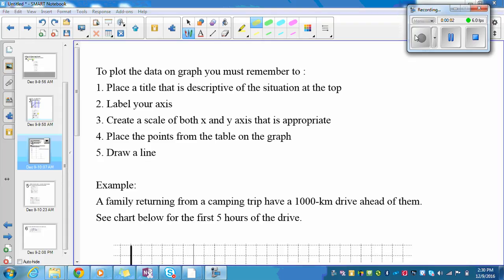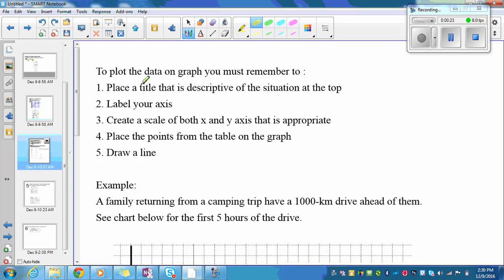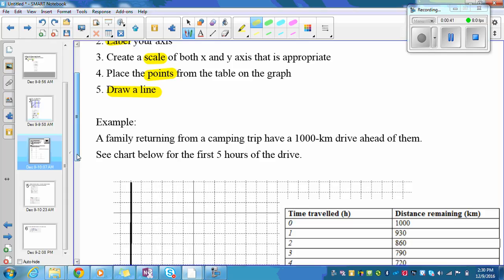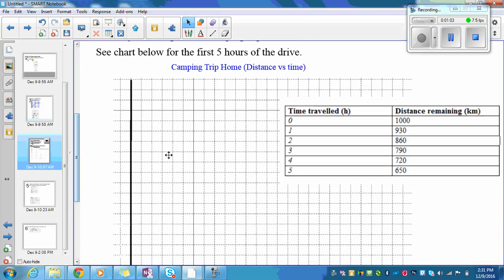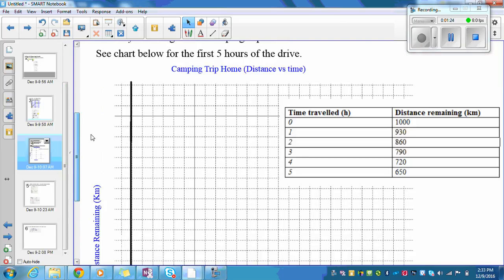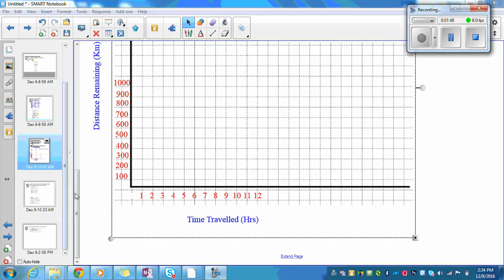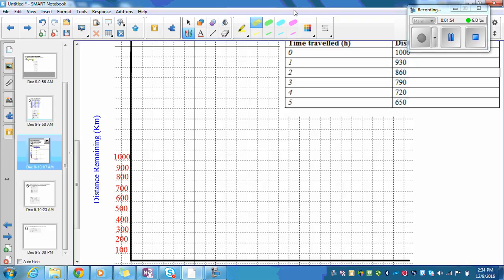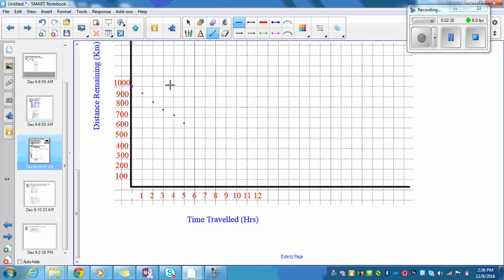1 3 Example 4